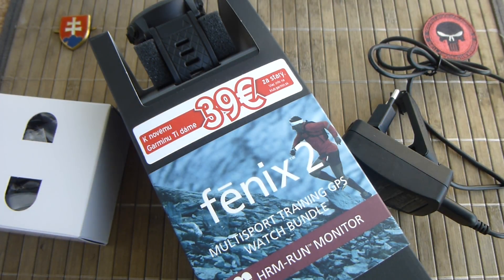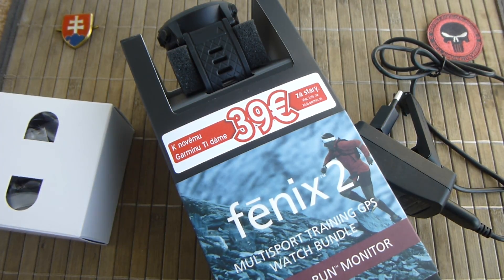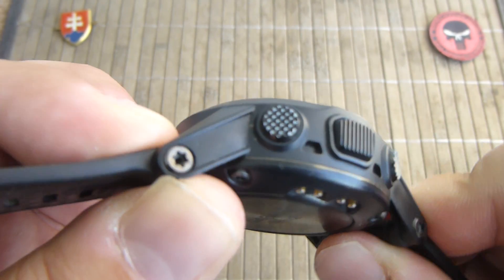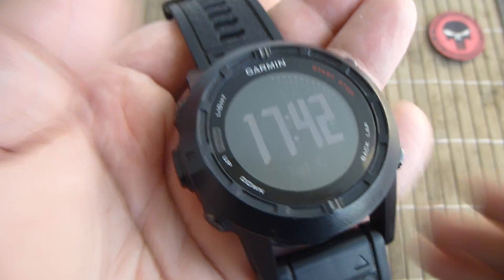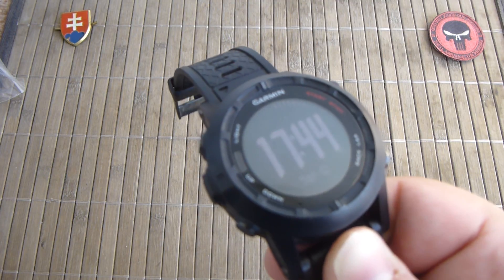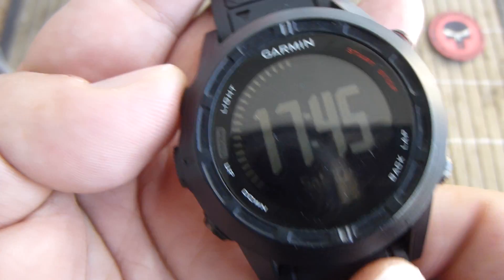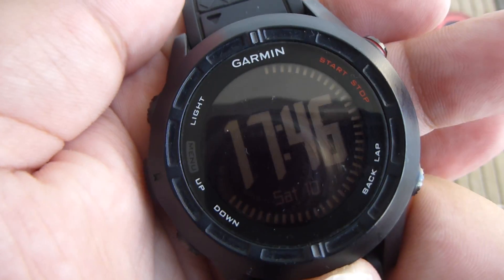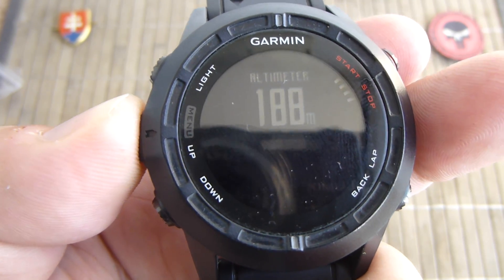GARMIN FENIX 2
Physical dimensions 1.9” x 1.9” x 0.7” (4.9 x 4.9 x 1.7 cm)
Water rating 5 ATM
Battery type Rechargeable 500 mAh lithium-ion
Display size 1.2” (3.1 cm) diameter
Display resolution 70 x 70 pixels; transflective, monochrome LCD (negativemode-black)
Battery life Up to 50 hours in UltraTrac mode; up to 20 hours in GPS training mode; up to 5 weeks in watch mode
Memory/history 32 MB; available 25 MB
High-sensitivity receiver
Negative mode display
Maps & Memory
Basemap
Custom POIs (ability to add additional points of interest)
Waypoints/favorites/locations 1,000
Routes 50
Track log 10,000 points; 100 saved tracks
Clock Features
Time/date Time of day (12/24h), calendar (day/date), daily alarm, stop watch, timer, sunrise/sunset alerts
Sensors
GPS
Barometric altimeter
Compass
Accelerometer
Daily Smart Features
Smart notifications
VIRB® remote
Activity Tracking Features
Calories burned
Training, Planning and Analysis Features
Advanced workouts
Auto Pause®
Vibration alerts
Virtual Partner
V02 max
Training Effect (aerobic)
Auto multisport activities
Manual multisport activities
Running Features
Running dynamics
Race predictor
Foot pod capable Yes (optional)
Recovery advisor
Outdoor Recreation Features
Area calculation
Hunt/fish calendar
Sun and moon information
Cycling Features
Interval training
Compatible with Vector™ (power meter)
Swimming Features
Pool swim metrics (lengths, distance, pace, stroke count/rate, calories)
Stroke recognition
Open-water swim distance
Garmin Connect™
Garmin Connect™ compatible (online community where you analyze, categorize and share data)
Additional
Additional
Connect IQ™ app support: No
EXO™ antenna (GPS/GLONASS): No
Wi-Fi®: No
ANT+®: Yes
Bluetooth® 4.0 LE: Yes
Weather Alerts: Yes
UltraTrac: Yes
tempe™ sensor support: Yes
TracBack: Yes
Ski features: Yes
MSRP: 399.99 USD